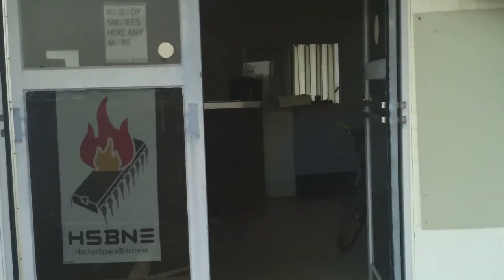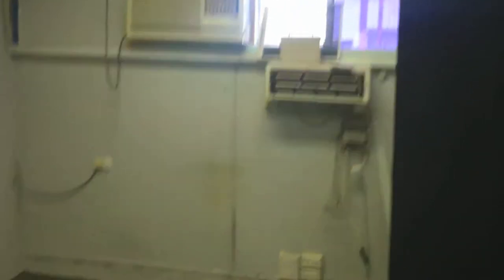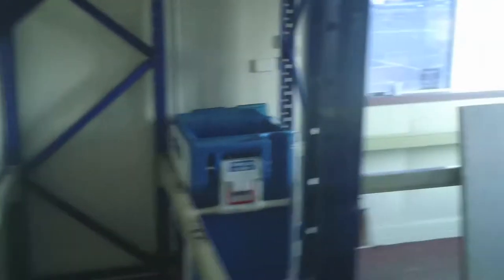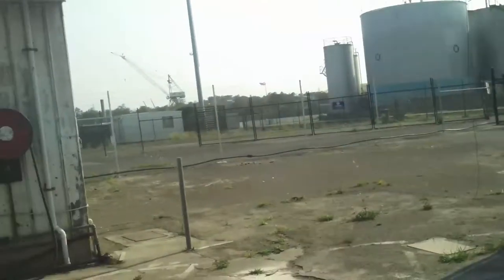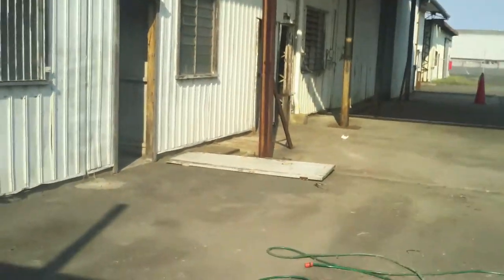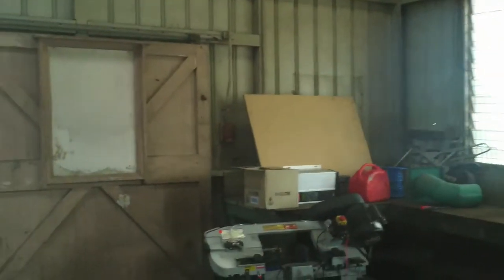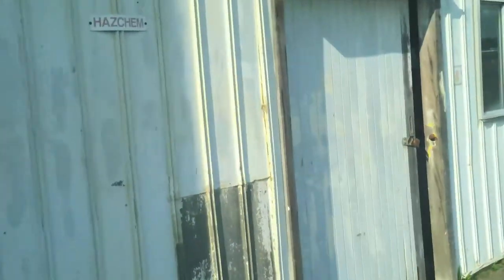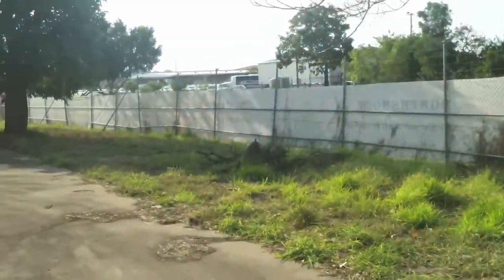HSBNE Port Hack Intro Video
This is a quick video I did today doing a walk around of HSBNE's new premises "Port Hack"

Sorry for the crappy audio, I forgot the wind sock for the Zoom, I'll do a better one (with wind sock!) soon.